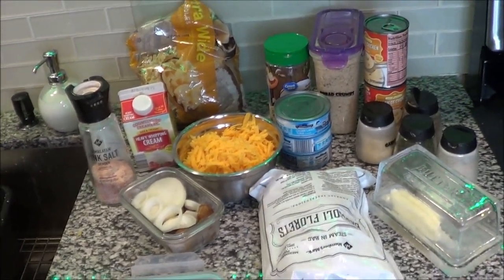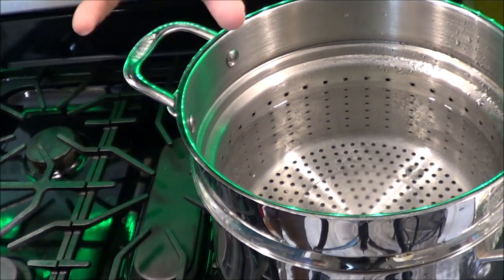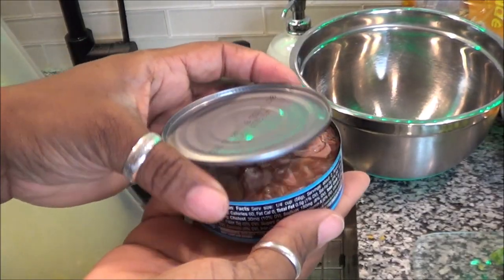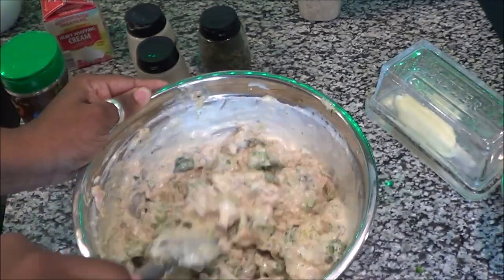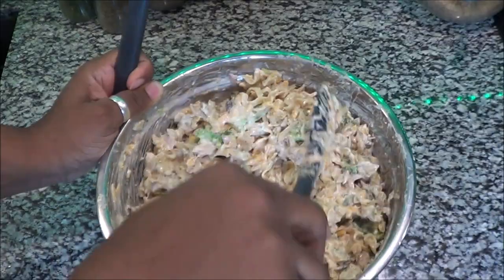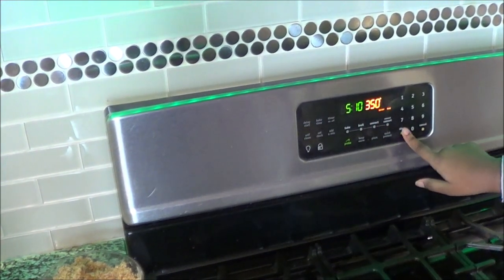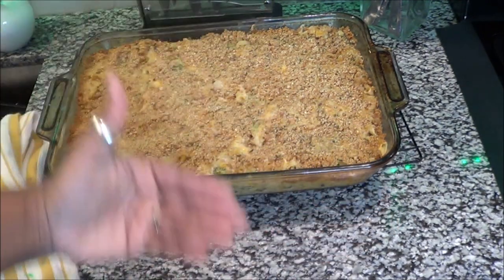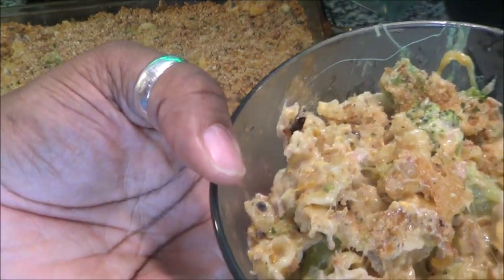How To Make Creamy Cheesy Tuna Cassrole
HOW TO MAKE THE BEST CREAMY TUNA CASSEROLE
3 CANS OF TUNA
1 BAG BROCCOLI
1 BLCK MILD CHEDDAR
1TSPN GARLIC
1TSPN ONION POW
2TPSN PARSLEY
1TSPN THYME
1TPSN BLACK PEP
1/2 CUP HEAVY WHIPPING CREAM
CUP MAYO
BAG OF EGG NOODLE
1/4 CUP MUSHROOMS
1/4 CHOPPED ONIONS

FOR CRUST
3 TBSPN  BUTTER
1/4 CUP PARMESAN
2 CUPS BREAD CRUMBS

BUFFALO NY,14215
$CPRvibe

Please go support both of my prince's channel's